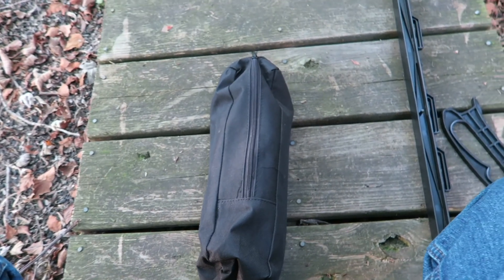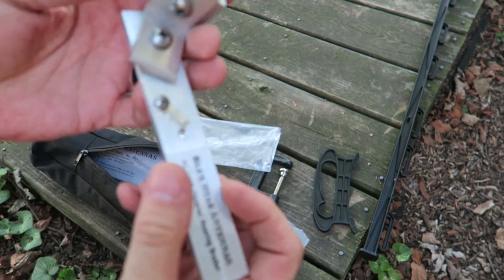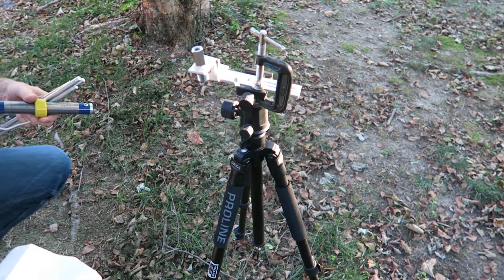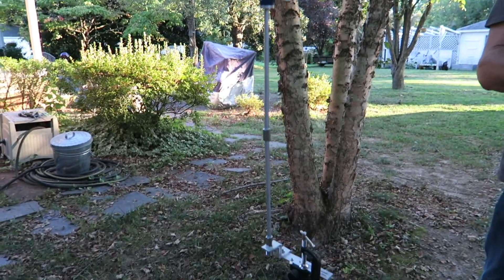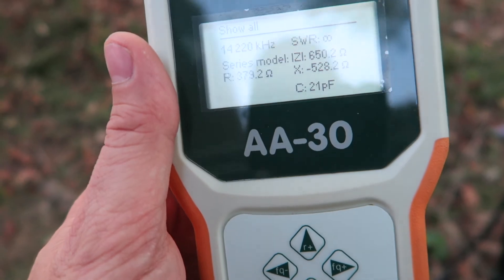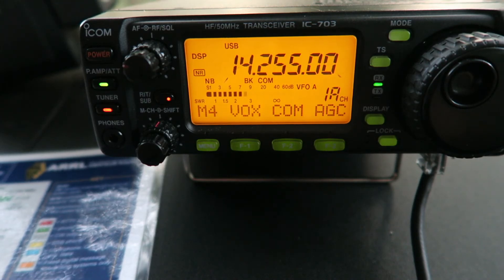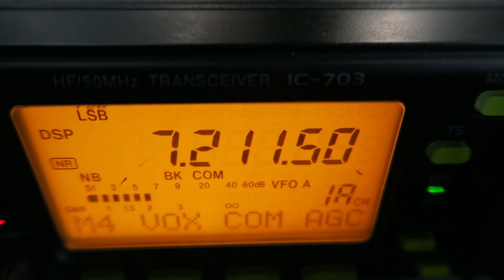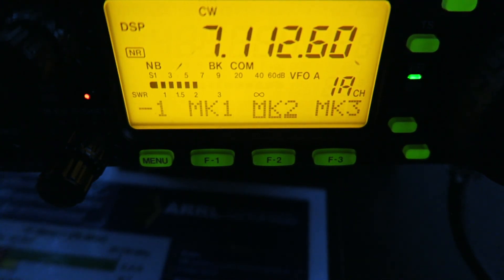Blue Star Antennas, vertical HF multiband antenna Rigexpert AA-30 and an Icom Ic-703